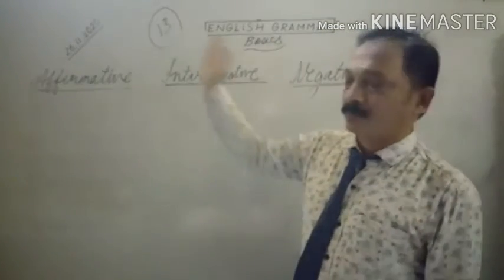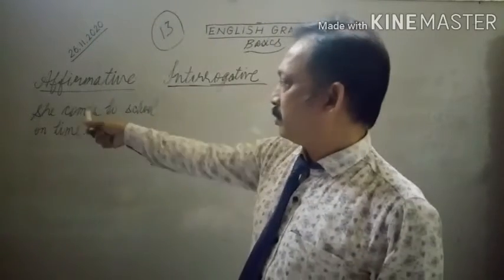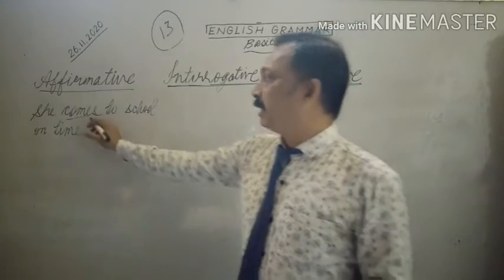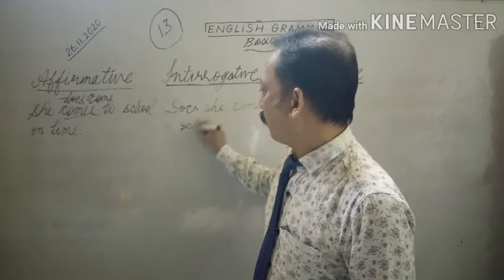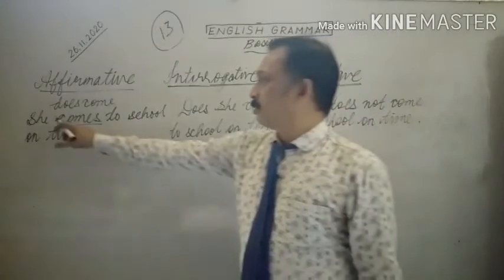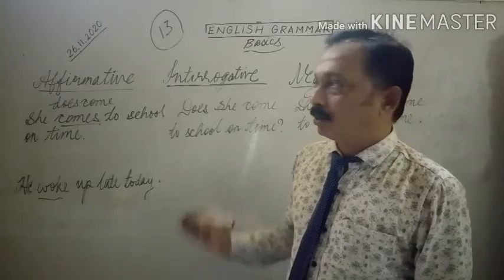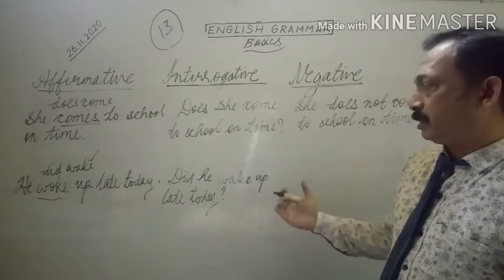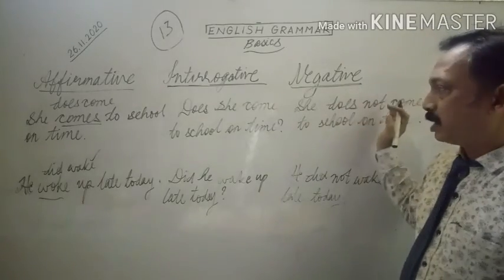E N G L I S H G R A M M A R B A S I C S ( 13)